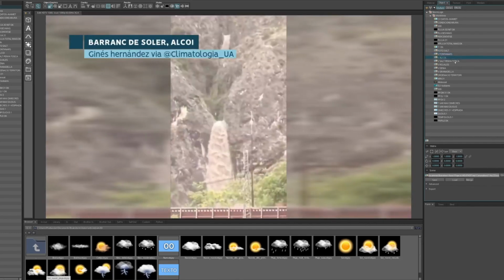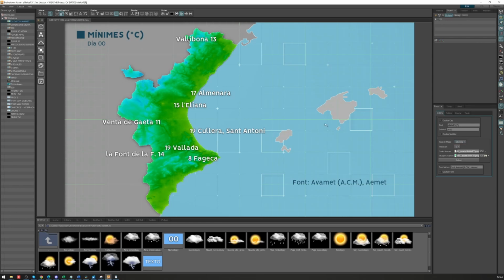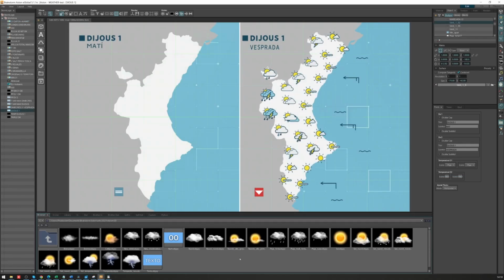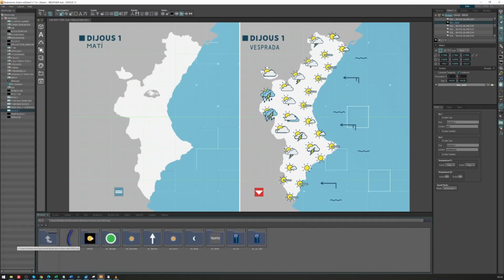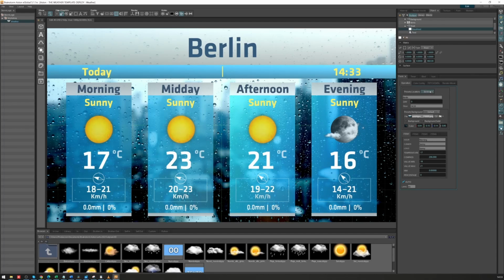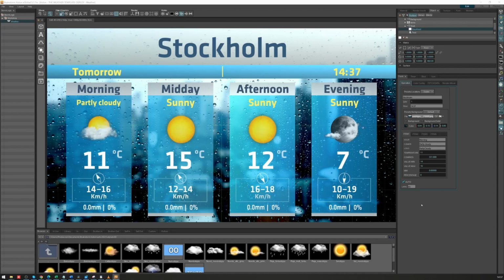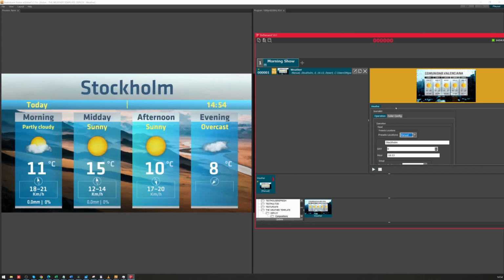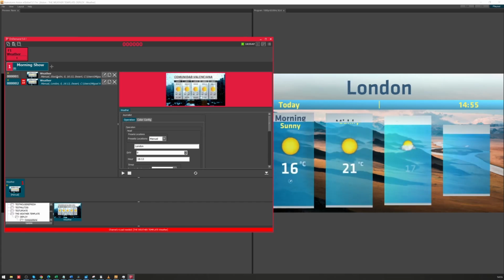Demo Aston Weather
Check out our award-winning 3D graphics, augmented reality and virtual set solutions for broadcast and film production, and much more from us,